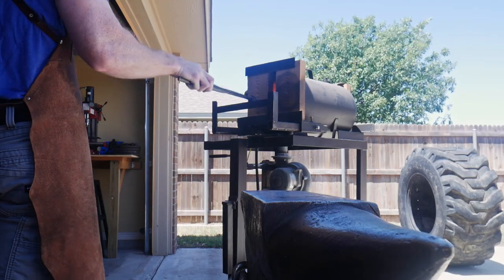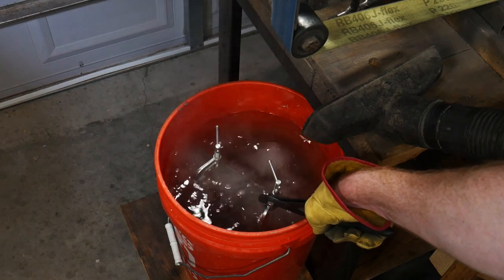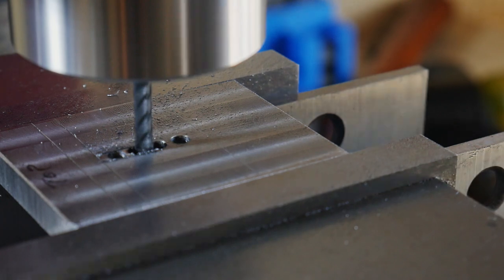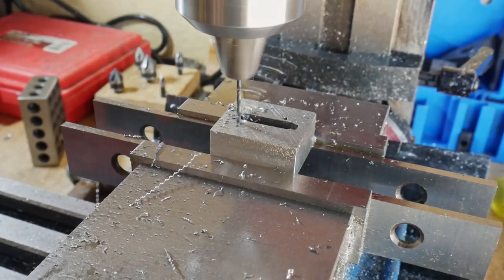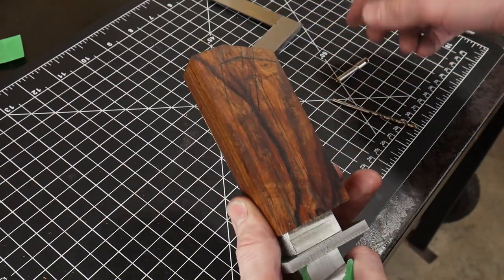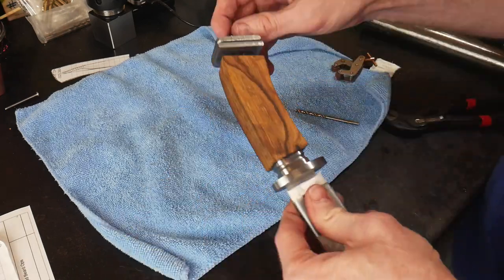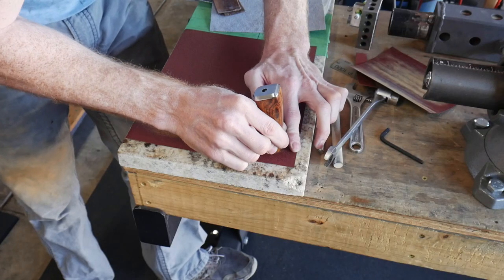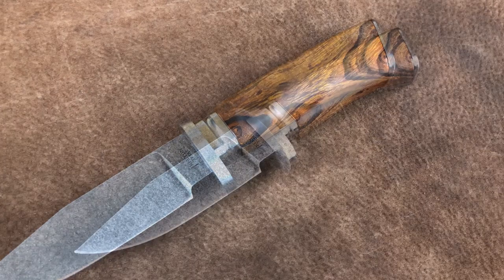Hidden Tang Take-Down-ish Fighter | Knife Making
Hope you guys love this build video as much as I enjoyed making this knife! While this knife was not truly a takedown knife; it was the first hidden tang knife I've build in the "spirit" of take down knives.

🛠Notable Items:
Router Bit
Buffing Wheels
Chain Saw File 3/16
Fly Cutter Set
Wilton Pipe Vise
Kant Twist Clamp 1''
Spring Dividers
Collet Block
Collets (ER32)